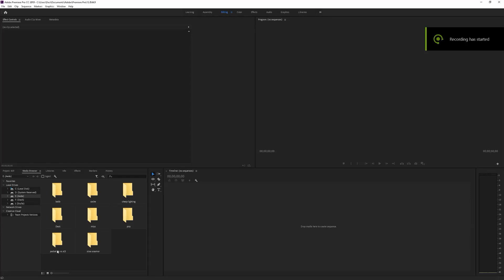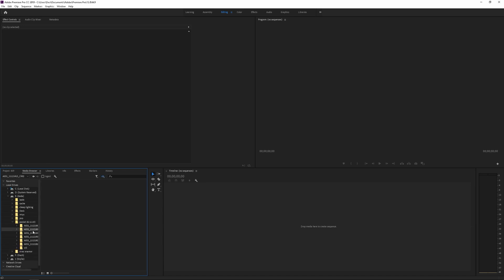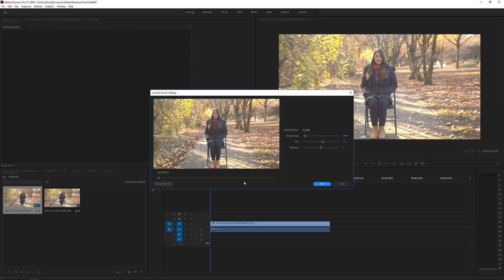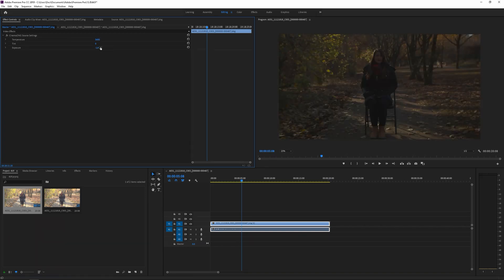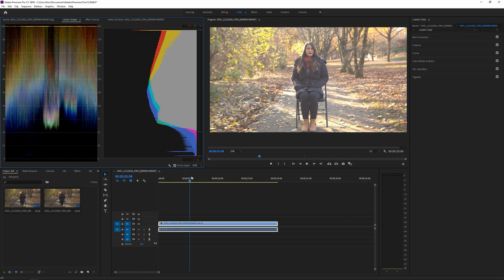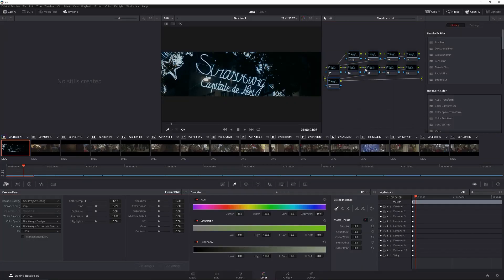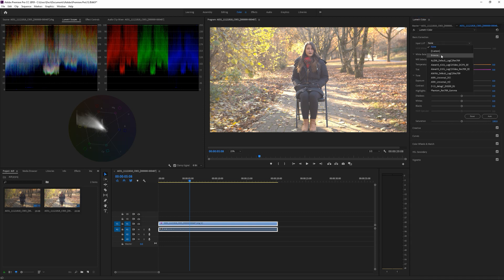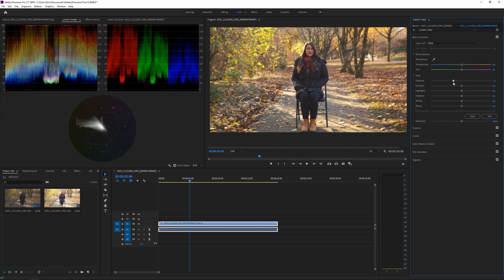Blackmagic Pocket Cinema Camera 4k in Adobe Premiere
How to edit Pocket Cinema Camera 4k in Adobe Premiere
Edit Pocket Cinema Camera 4k Raw in Adobe Premiere